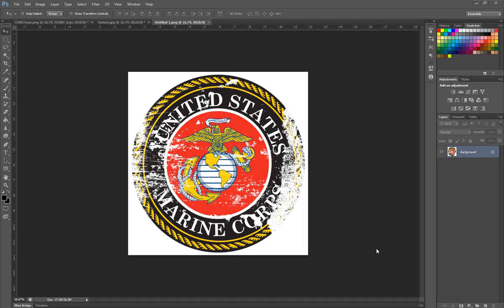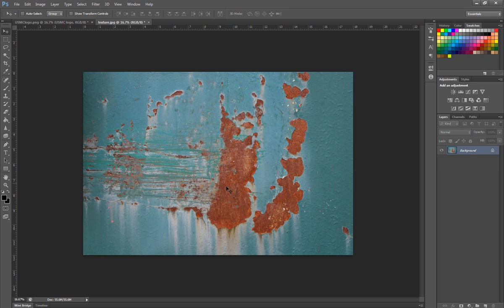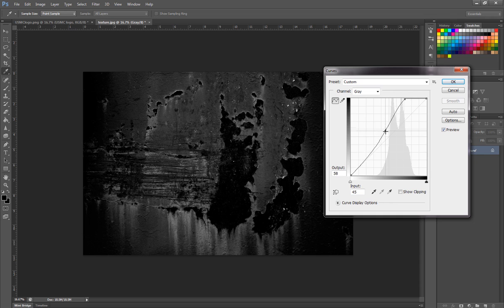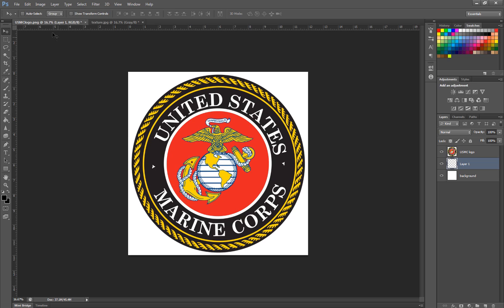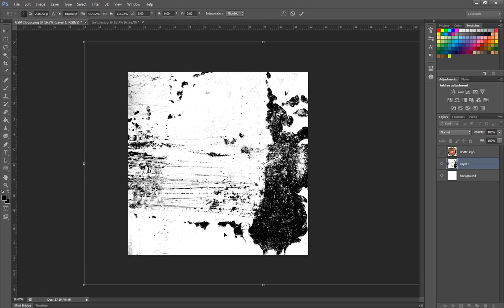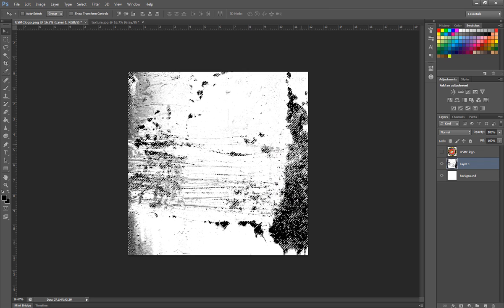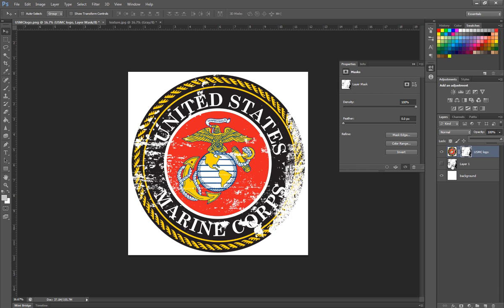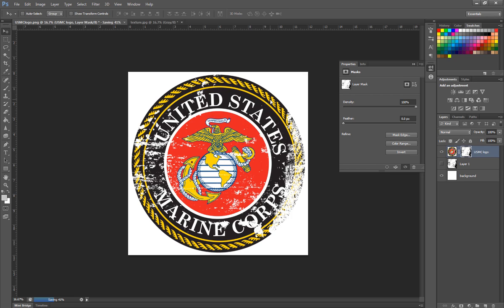How to make a distressed effect in Photoshop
This is a quick video on how to make a distressed or weathered effect in Photoshop.

I offer it free for personal use.